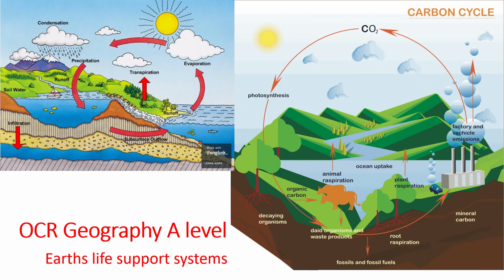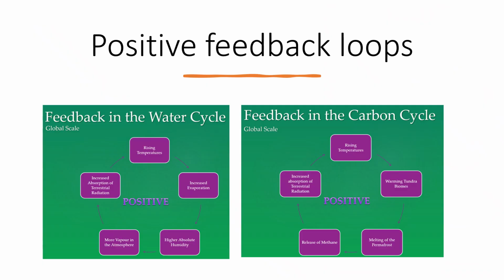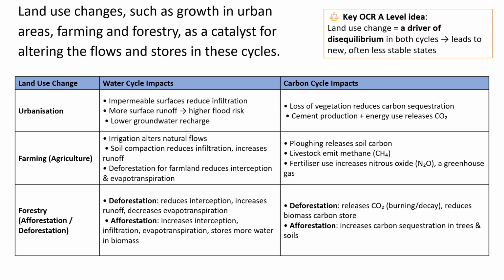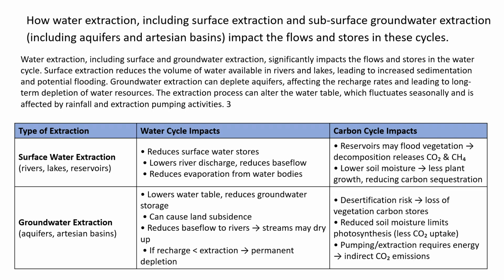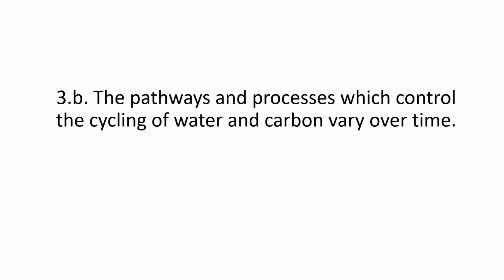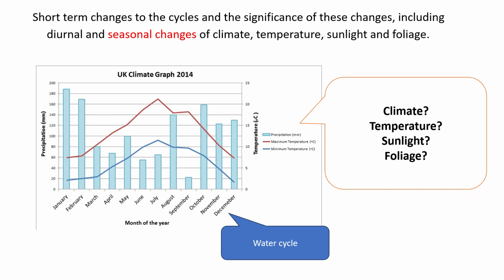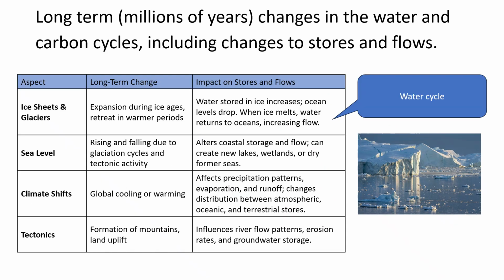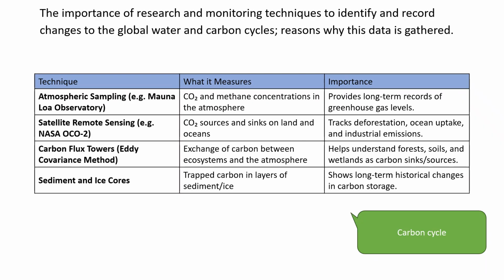Golden Geography ELSS KQ3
This video is for key question 3 for earths life support systems for OCR geography A level